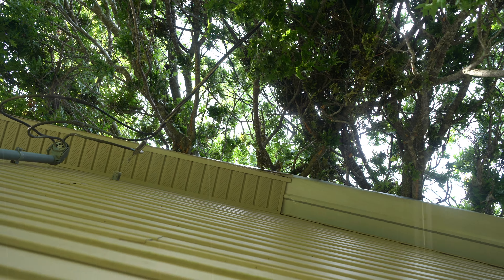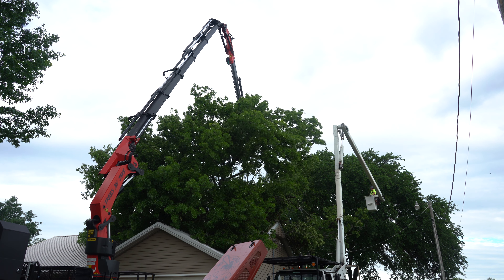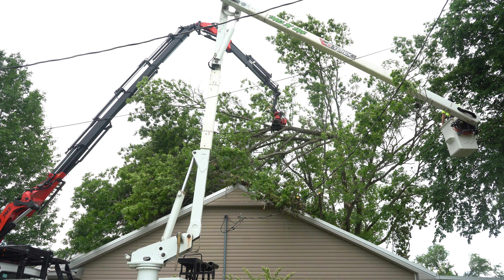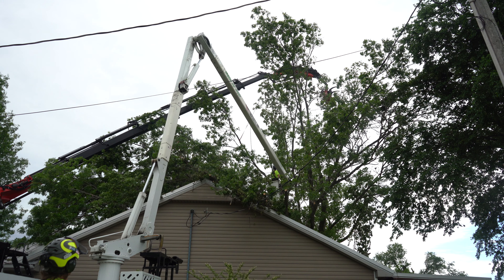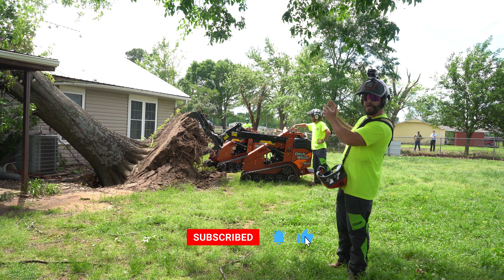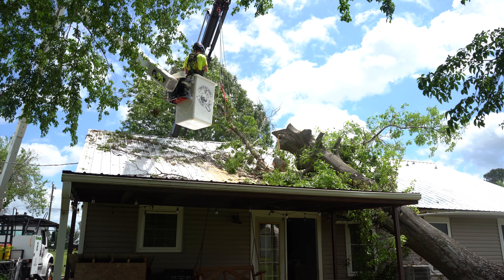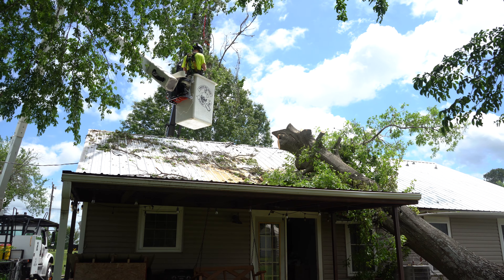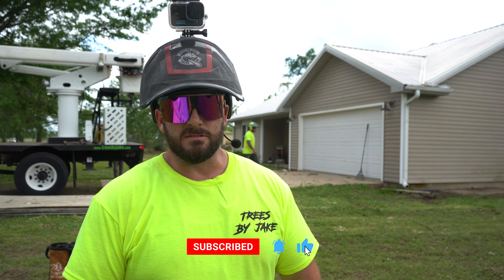Emergency Tree Removal: MASSIVE Oak Fell on House!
Watch as Jake and the crew remove this MASSIVE Oak from the roof of a house!